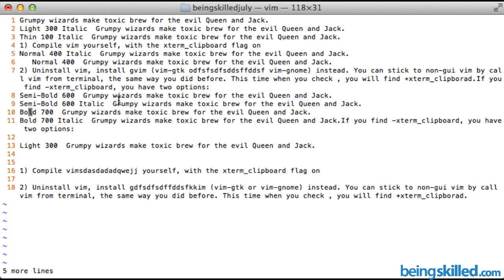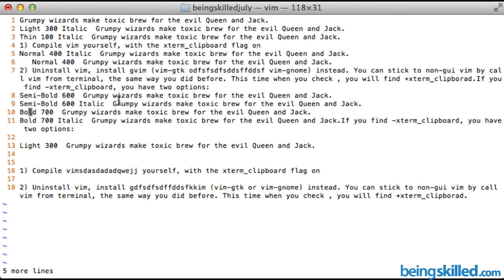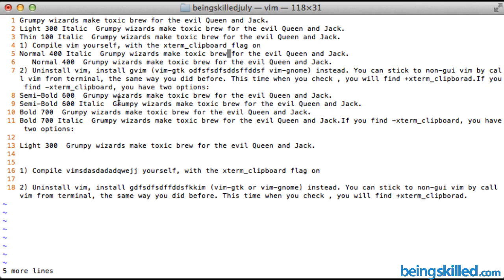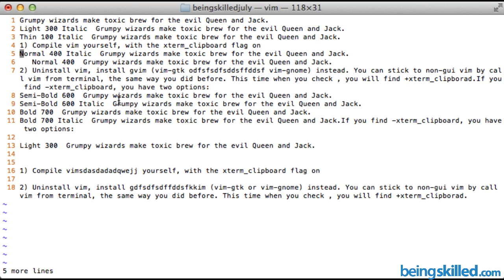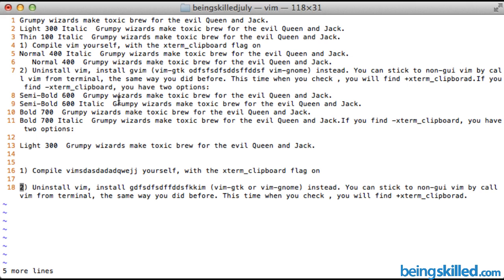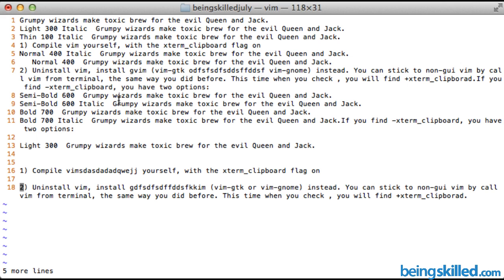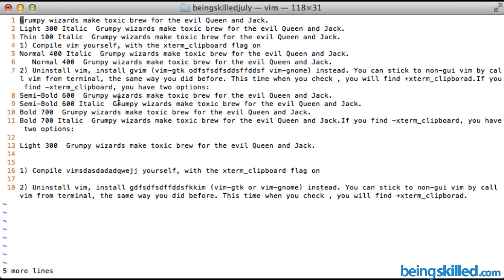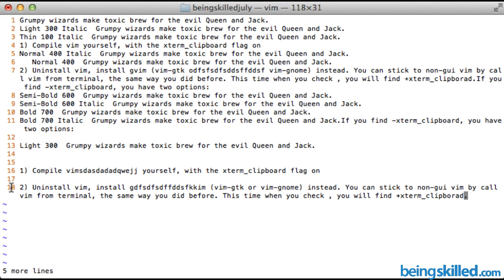Vi Editor : Learn doing navigation in Vi Editor ( Moving Up, Down, Left, Right )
Learn doing navigation in Vi Editor  ( Moving Up, Down, Left, Right )

Learn moving word to word in Vi Editor.